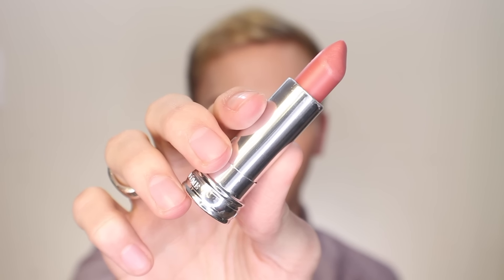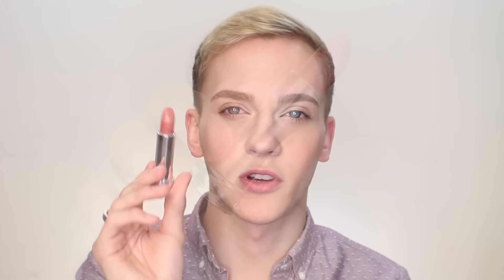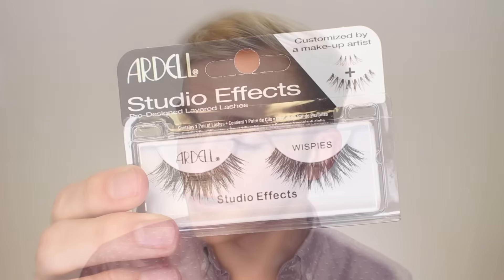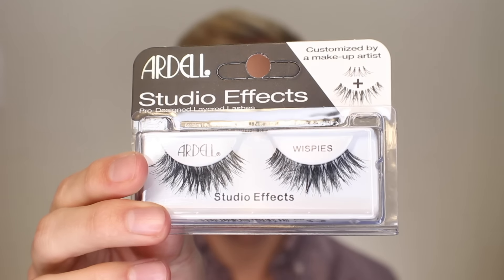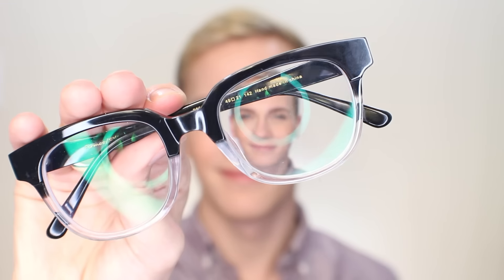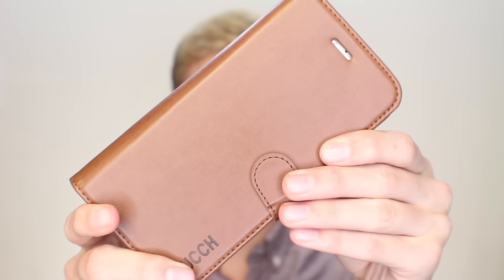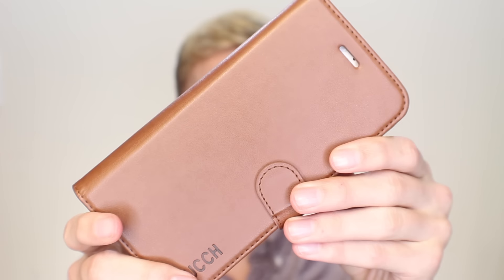October Favorites :: JonathanCurtisOnYT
Products Used:
Lancôme Rouge In Love Lipstick - 200B
Japonesque Velvet Touch Face Palette
Ardell Studio Effect Lashes - Wispies
Apple iPhone 7 Plus

What I’m Wearing:
Le Blanc De Chanel
Lancôme Teint Idole Ultra - 140N
NARS Radiant Creamy Concealer
Tarte Smooth Operator Finishing Powder
Lancôme Le Duo - Ivoire
Marc Jacobs O!mega Bronze - Tantric
Benefit Goof Proof Brow Pencil - 2
Maybelline Brow Drama - Blonde
Lancôme Rouge In Love - 200B
J Crew Oxford Shirt